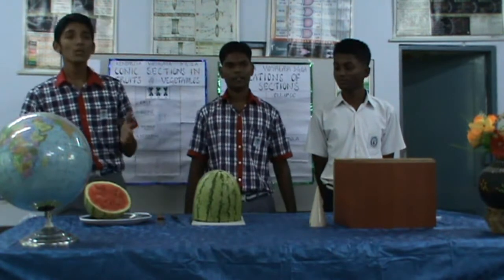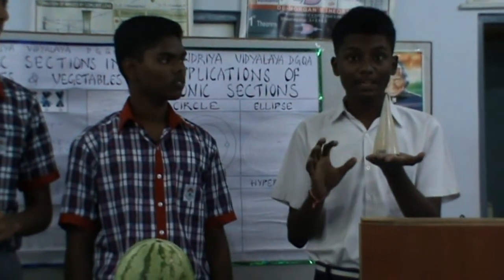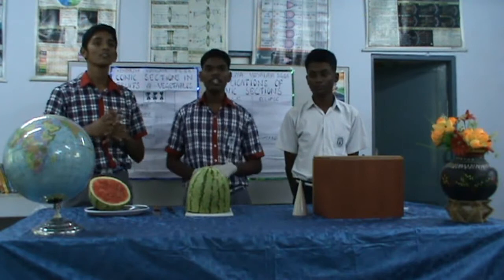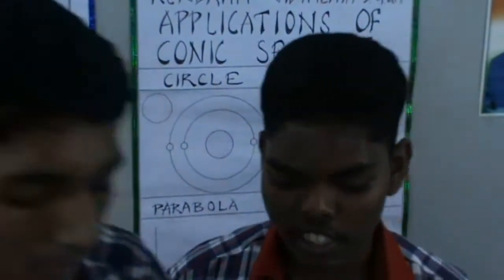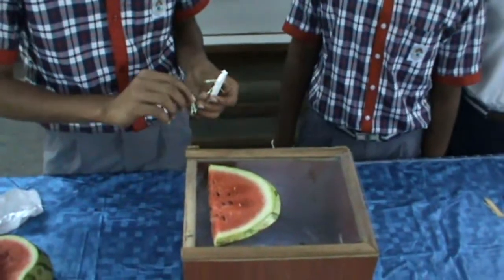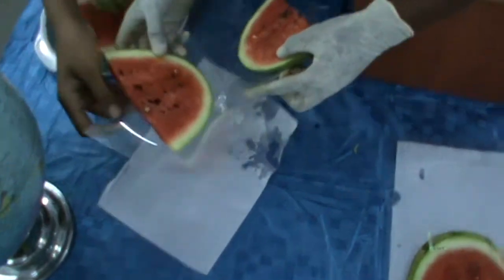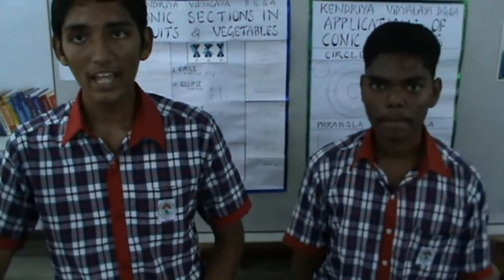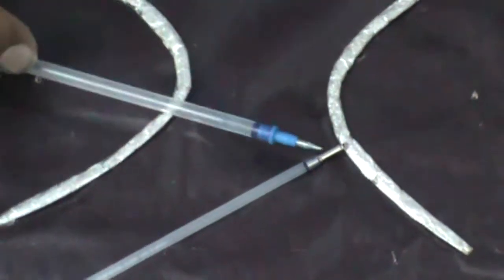Conic Section In science by T.MURALI-5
This project was undertaken by some of my active students under my guidance.
Specialties:
1.Won in Maths Exhibition.
2.Explains the meaning of mathematical modeling.
3.Raised my image in physics teachers in-service course.
4.Raised my image in an innovation related orientation programme held at ZIET,Mysore.